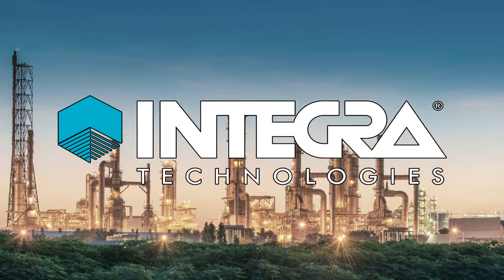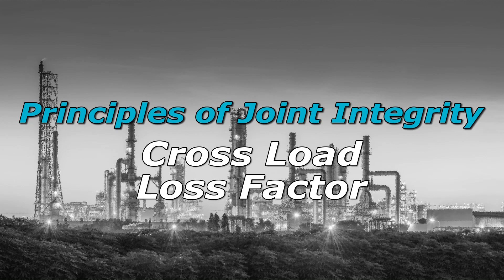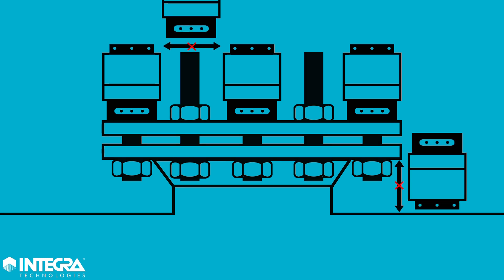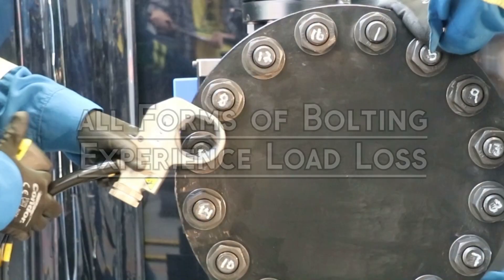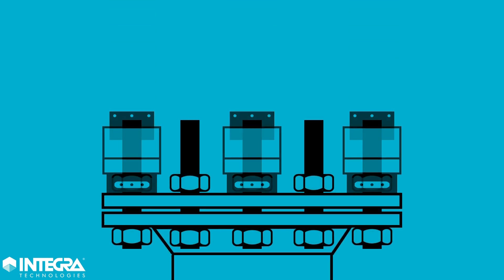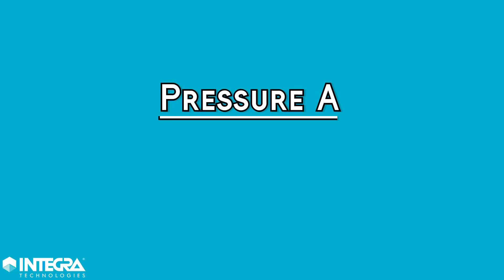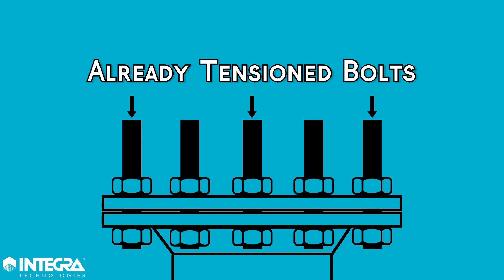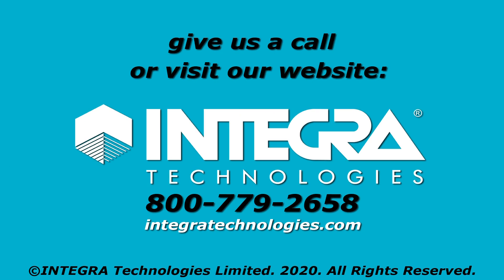Cross Load Loss Factor | Principles of Joint Integrity Ep. 4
In this episode of the Principles of Joint Integrity series, we explore Cross Load Loss Factor. All forms of bolting experience Load Loss, but unlike inferior methods such as torqueing, where compensating for Load Loss will be uncontrolled and inaccurate, there is a predictable and known Load Loss associated with Tensioning. With Hydraulic Tensioning, you can compensate for this predictable Load Loss with your tightening pressure(s).